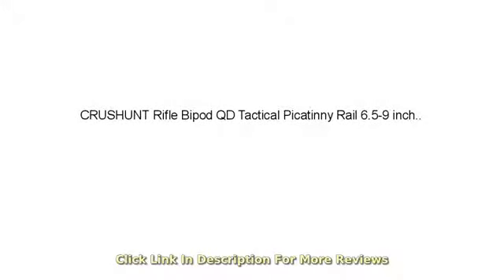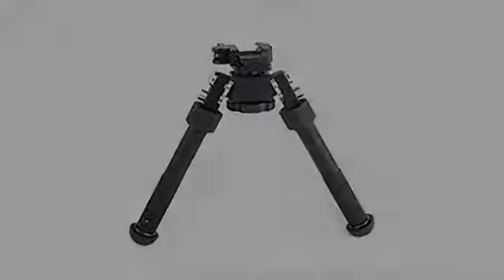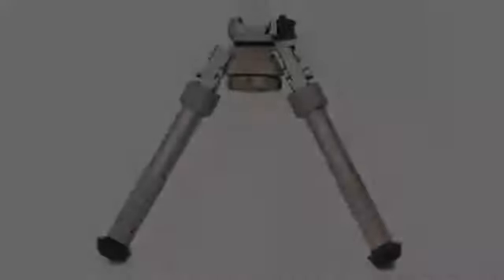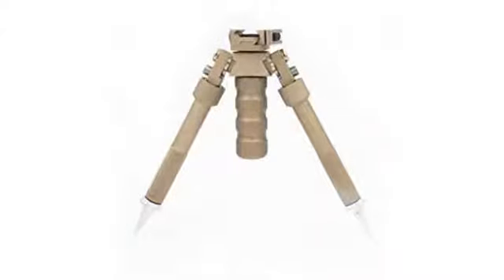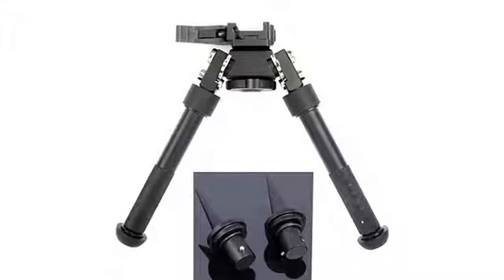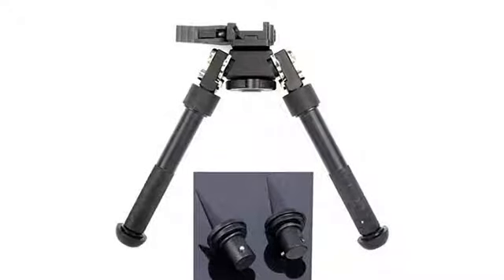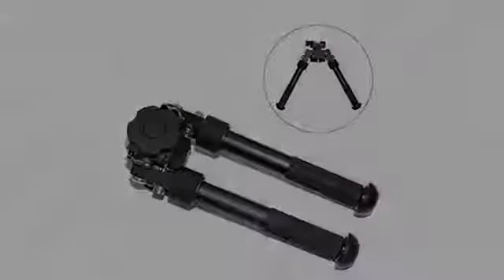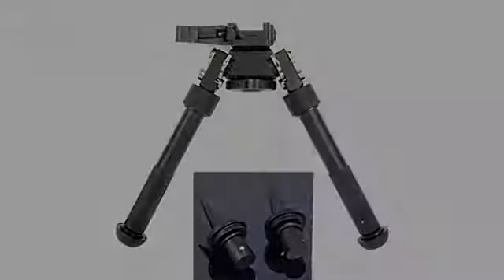MUST SEE Hunting Gear Review! CRUSHUNT Rifle Bipod QD Tactical Picatinny Rail 6.5-9 inch Bipod F..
Compatible with 20cm rail, bipod can be mounted directly to Weaver / Picatinny rail. 6.5" to 9.0" height adjustment, rubber feet for stability, with bipod spike,gri-p Quick detachable and adjustable pivoting mount make the bipods easy to install on any rifle. Locks securely in 4 different positions: stowed back, 90 degrees straight down, 45 degrees forward and stowed forward QD locking level, adjustable tension - just push up on the lock lever (when not mounted) and the nut rises up out of the recess allowing you to finger turn it